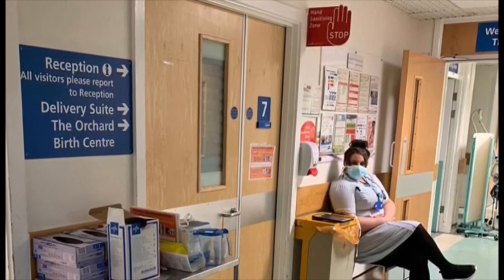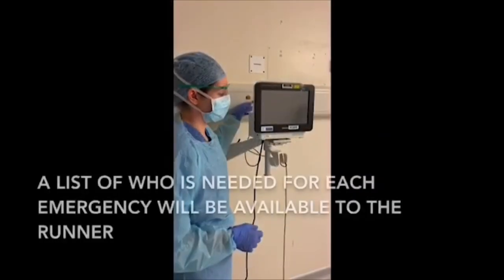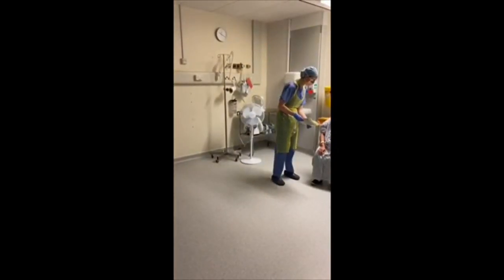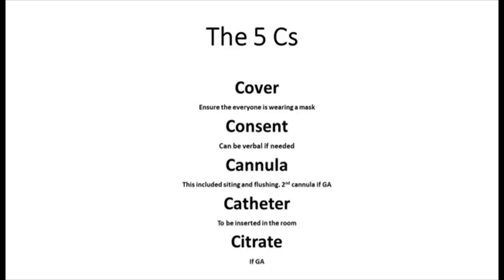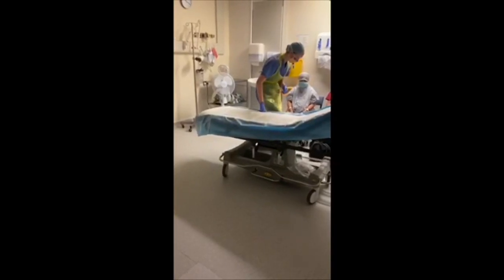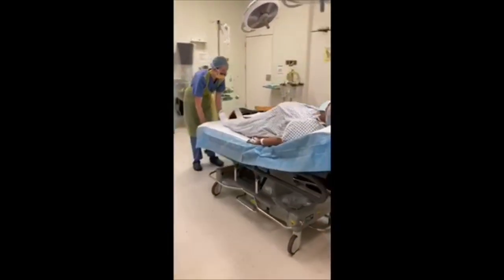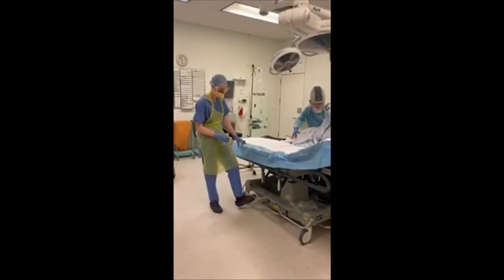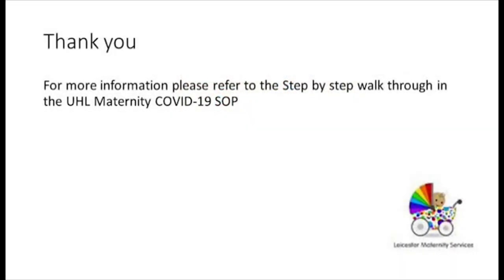LGH maternity theatre patient transfer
Describes how to transfer a suspected or confirmed covid 19 patient to theatre in leicester general hospital